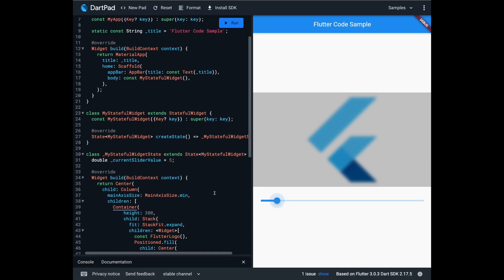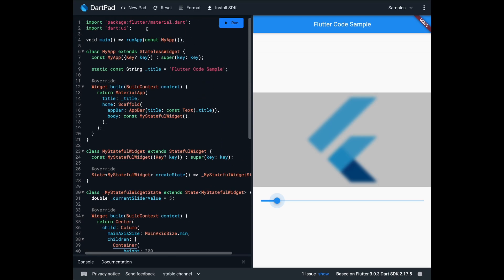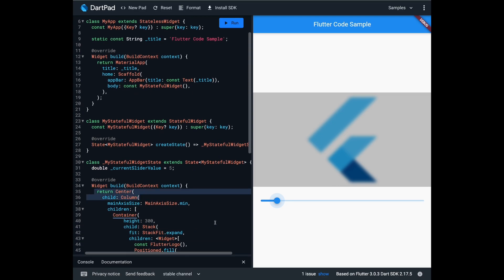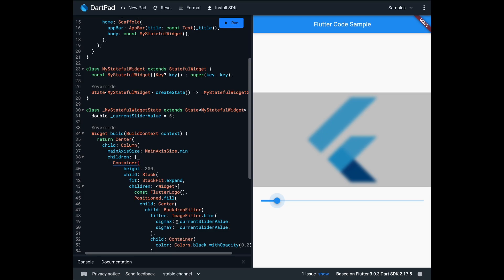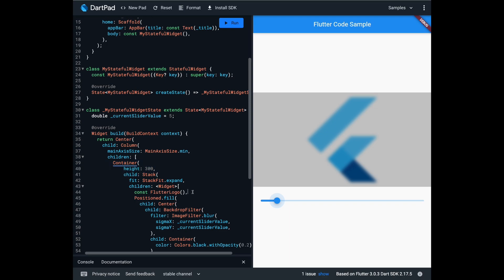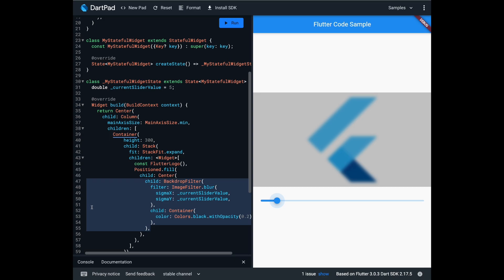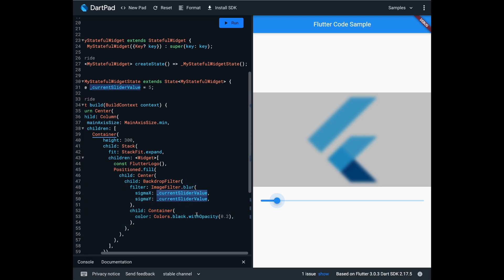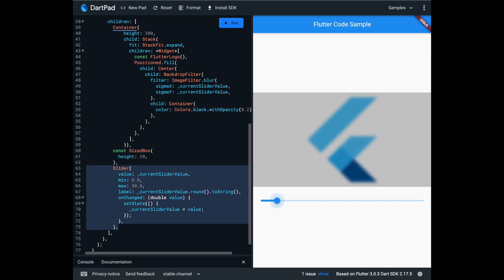Flutter 101: How to use the BackdropFilter in Flutter.